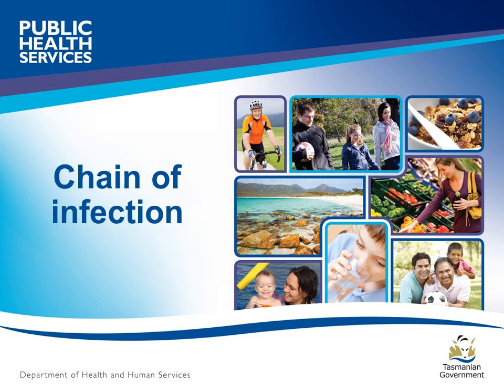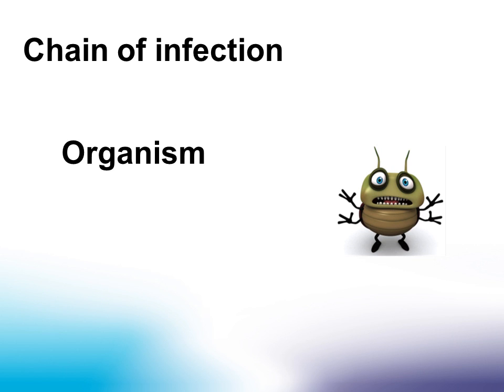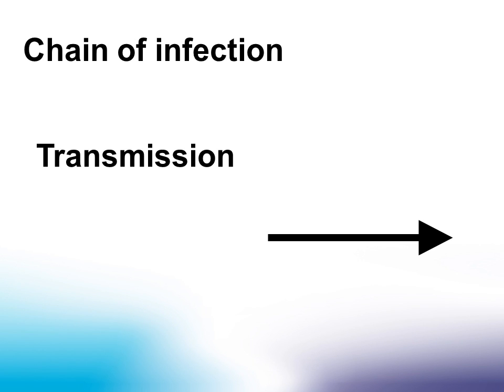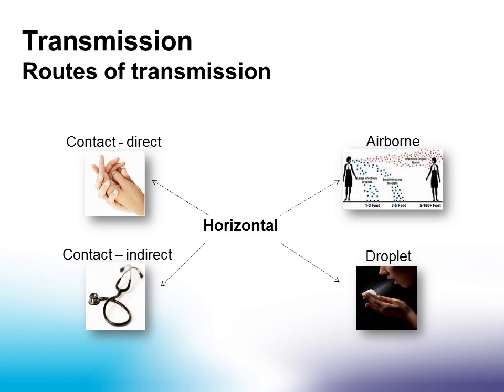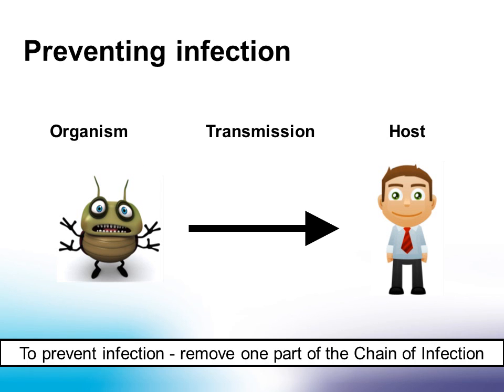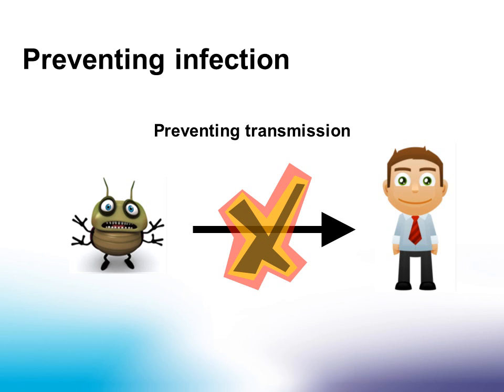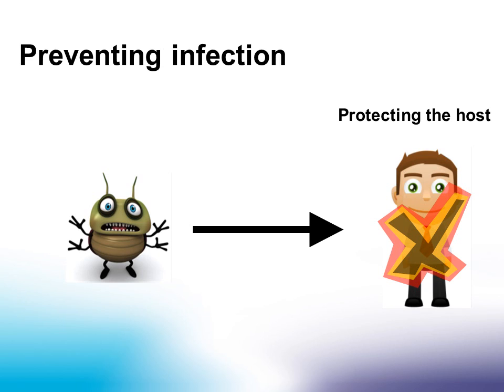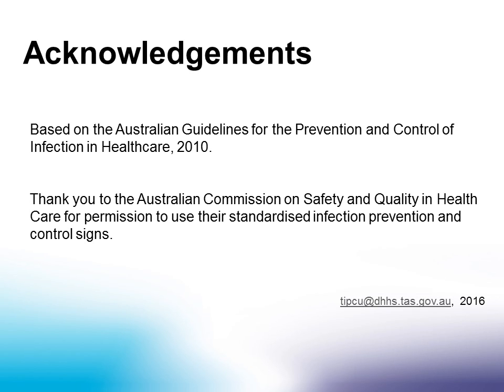DHHS Tasmania, Public Health Services - Chain of Infection Education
From this session you will have an understanding of the disease transmission model known as the chain of infection.  You will also understand how to reduce the risk of transmitting infection or infectious agents by using standard and transmission-based precautions.